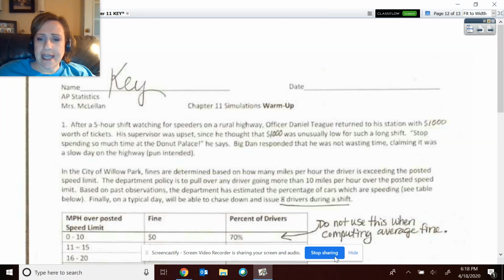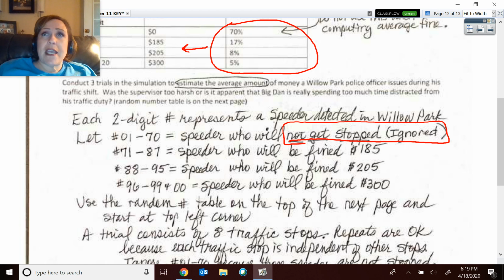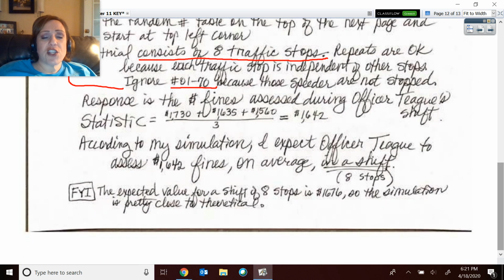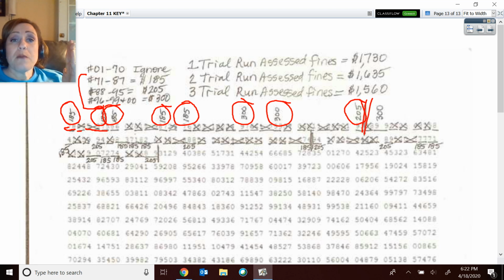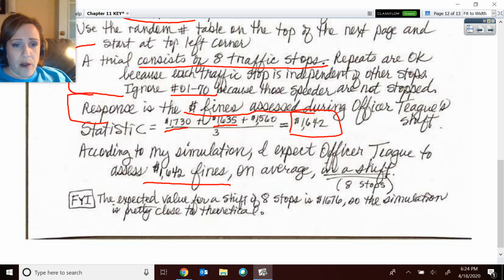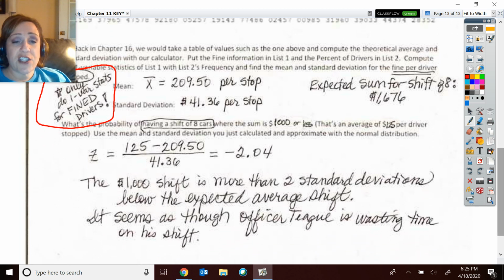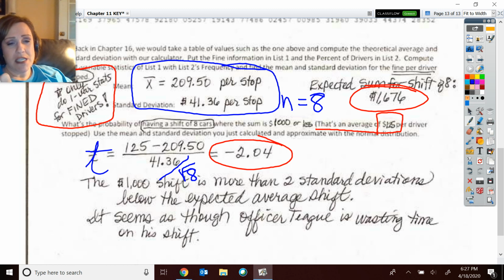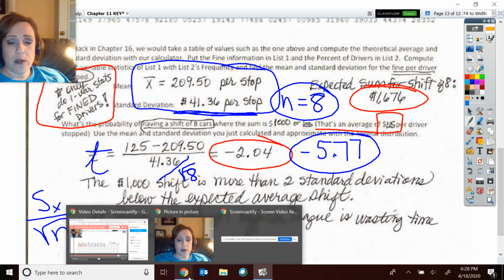Going Over Chapter 11 Simulations Warm-Up KEY